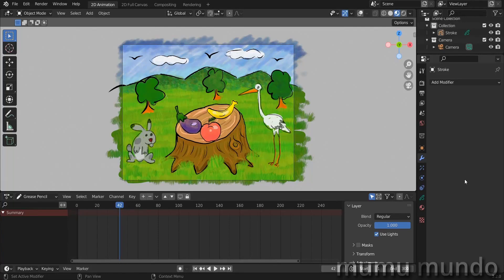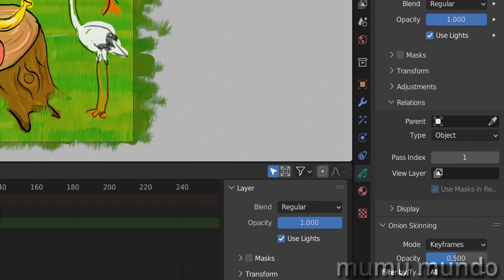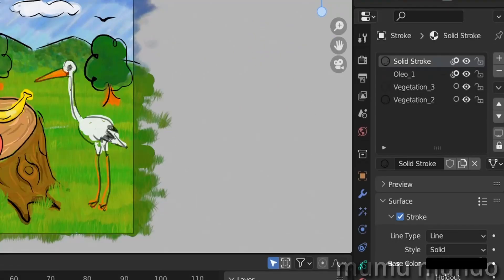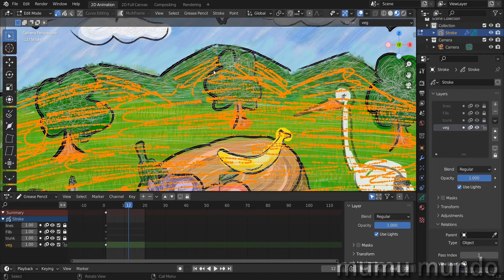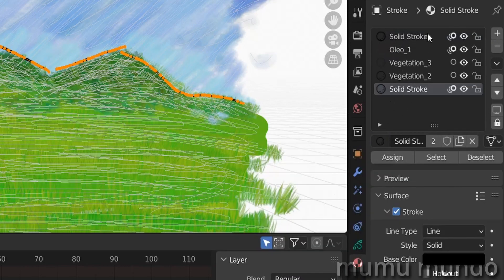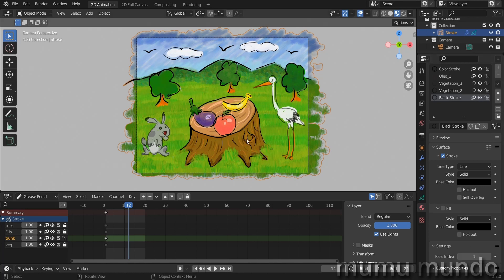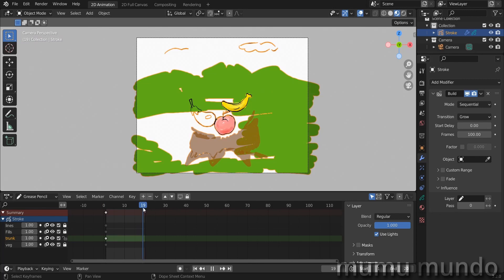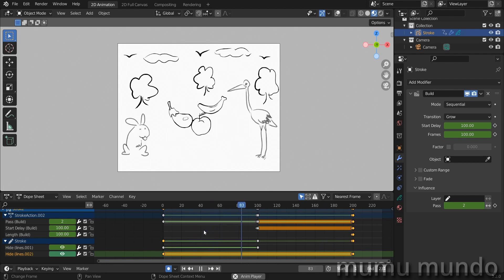Fully Control Layer & Material Modifier Display in Grease Pencil Animation - Blender 3.2 Tutorial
- Control which layers or materials to include or exclude from your Grease Pencil modifiers,
- Change the settings on the go during animation

00:00 grease pencil modifiers tutorial
00:12 intro to selecting layers for modifiers
00:40 how to select multiple layers
01:09 add pass index to layers
02:40 add pass index to multiple materials
03:20 change material of strokes (assign new)
04:00 select stokes in complex layers
05:20 duplicate grease pencil material / stroke
07:03 build modifier limitation
07:46 key-framing pass index demonstration